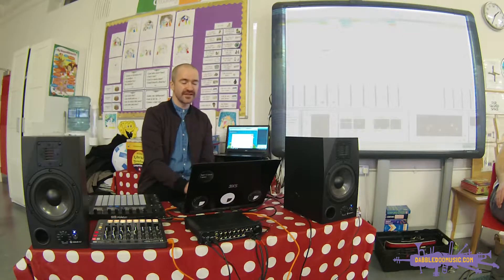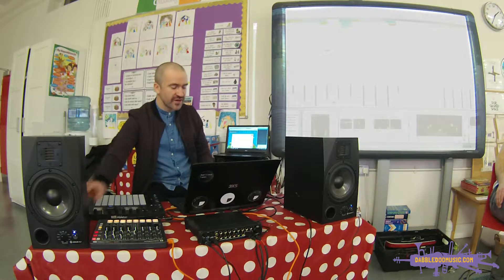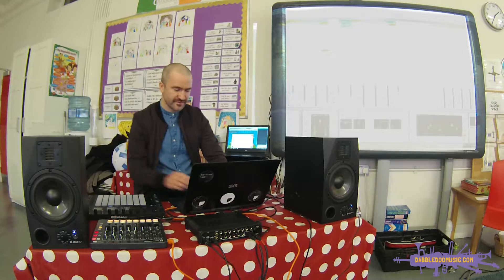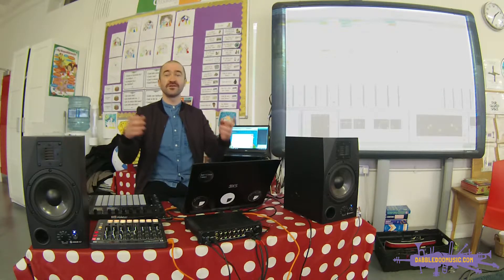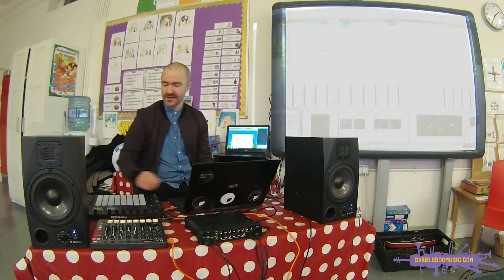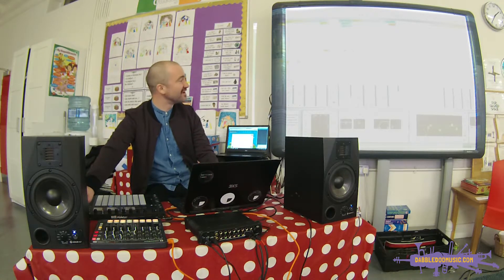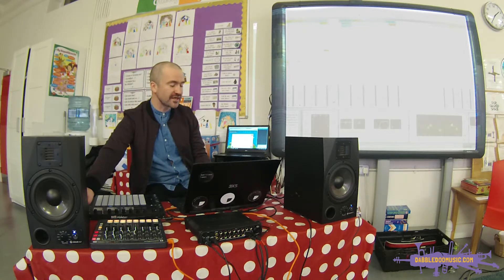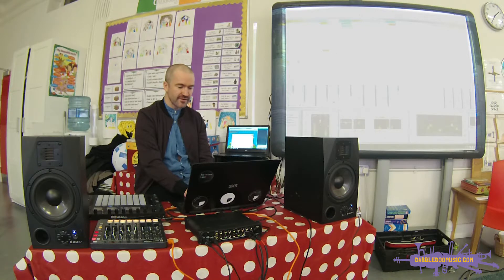Classroom Concert 2 - Reverb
Electronic music producers often use many different effects to their music to create a variety of sounds. Reverb is one of them and Eomac describes how to use it in this video.

DabbledooMusic makes music education more accessible, engaging and fun for teachers and students everywhere. Our resources have been developed to encourage creativity, collaboration and empathy through music education.